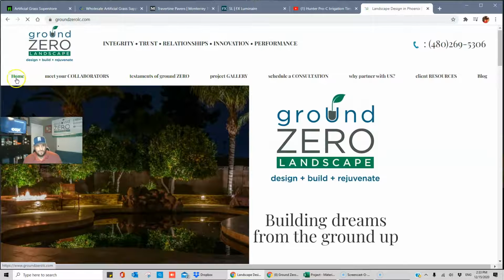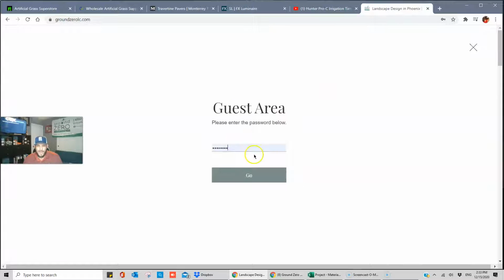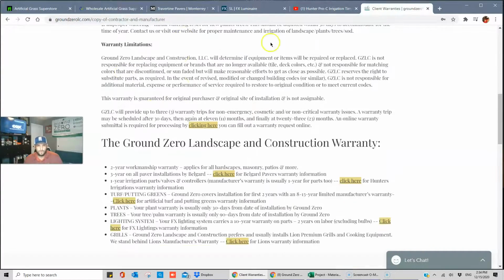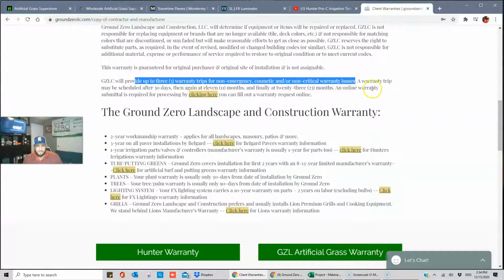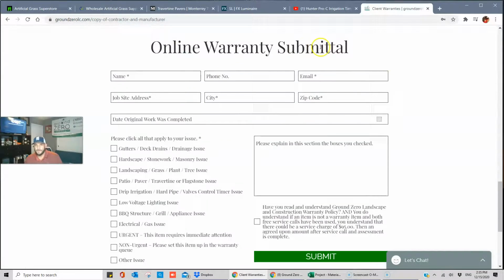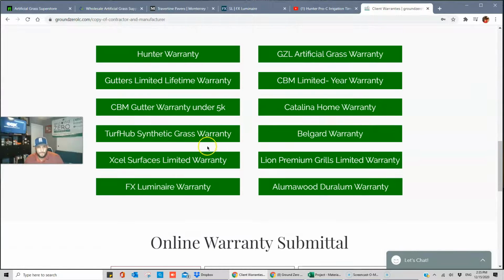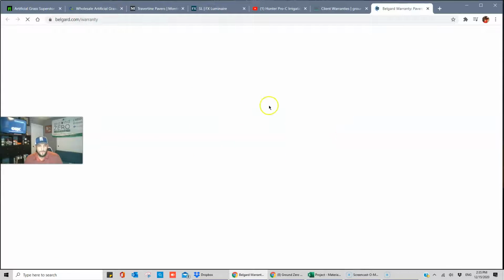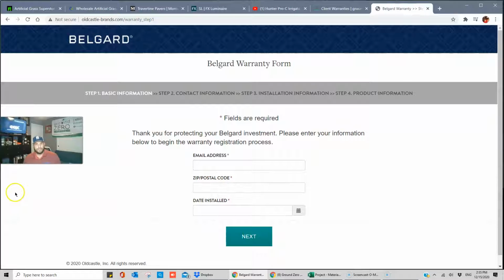Ground Zero Landscape and Construction Client Warranty Submi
Client OnLine Warranty Submittal Request Tutorial